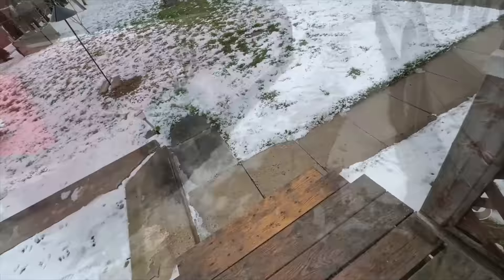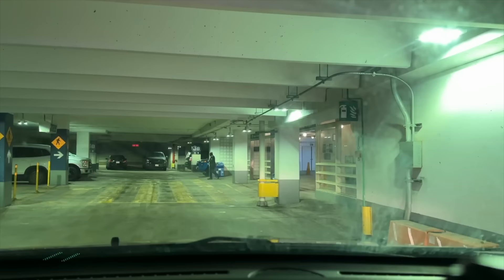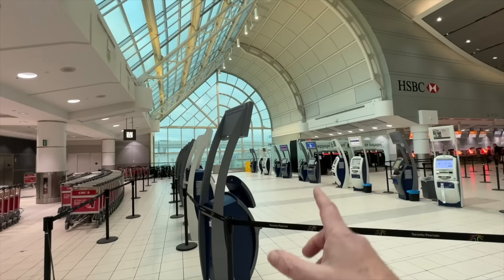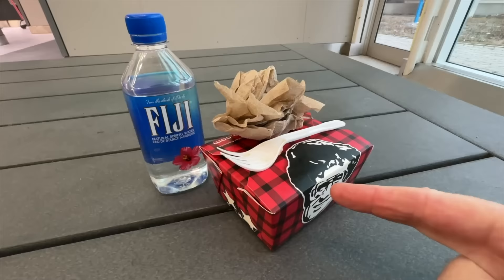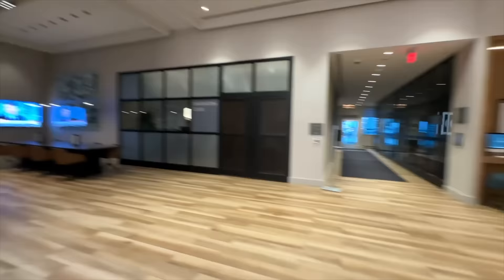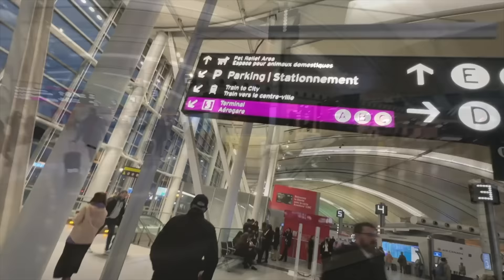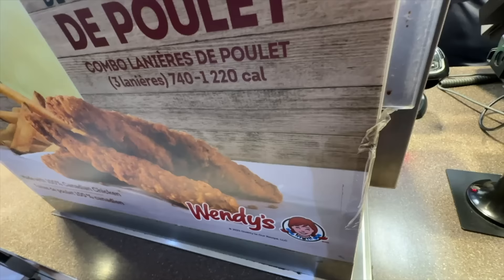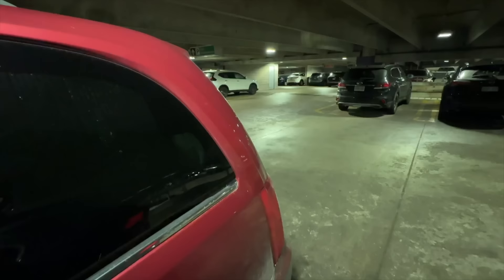Stealth Camping at Toronto Pearson International Airport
Today I'm stealth camping at Toronto Pearson International Airport.
One of our awesome super fans named Vincent asked me in a letter if I could stealth camp at an airport so here we go. While at the airport I'll walk you around to show you what the arrivals and departures in terminal one and terminal three have to offer for food stops. We find a Smoke's Poutinerie and enjoy a Bacon, Chicken Ranch Poutine and also enjoy a Bacon Portabella Mushroom Melt at Wendy's.
If this vanlife / food adventure sounds like an exciting video that you want to watch, then grab something to eat, sit back and enjoy this video!
MY GEAR;
Bamboo Steering Wheel Tray - Premium
Black STEERING WHEEL TRAY
Candle Lantern
Instant Meat Thermometer
Power Inlet - 30A, Black
30 Amp 25 Feet RV Power Extension Cord